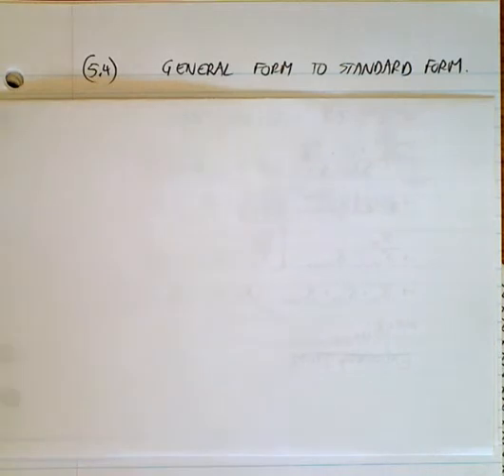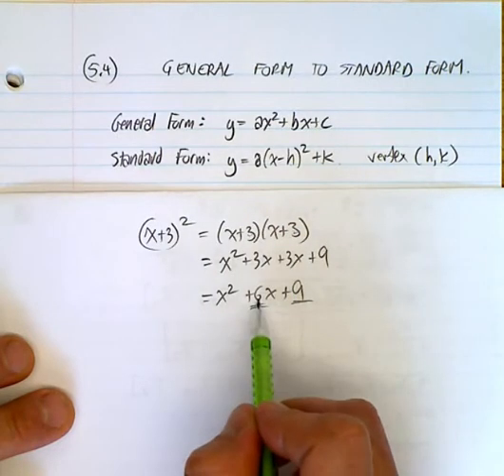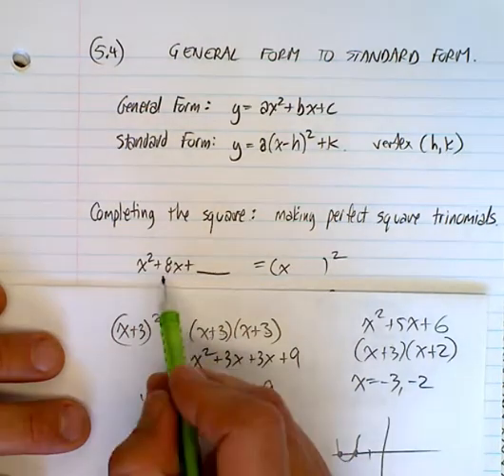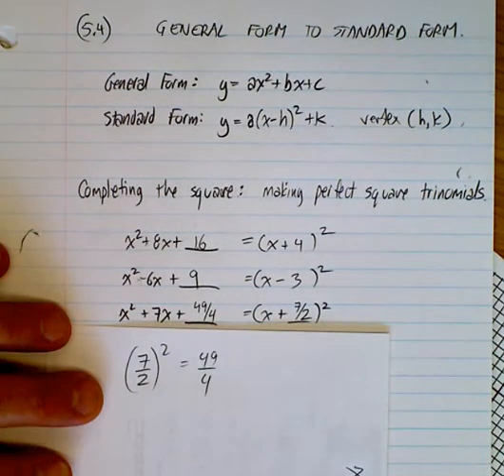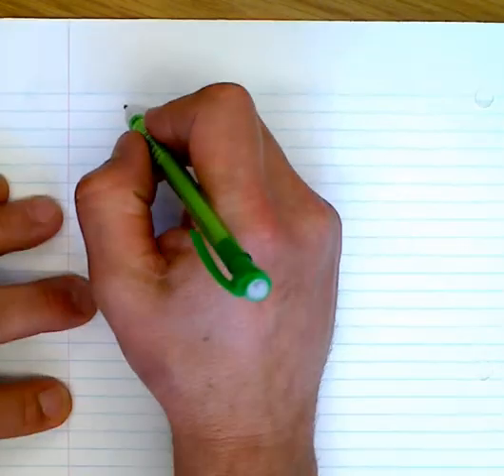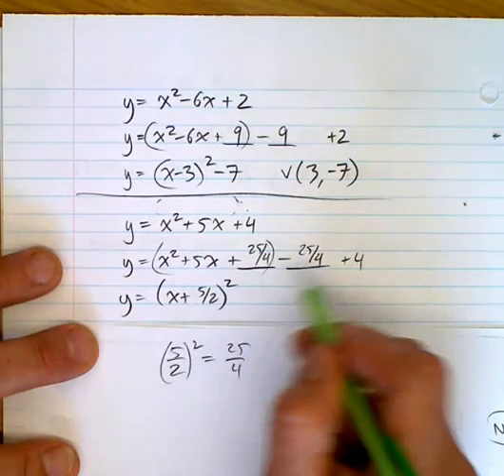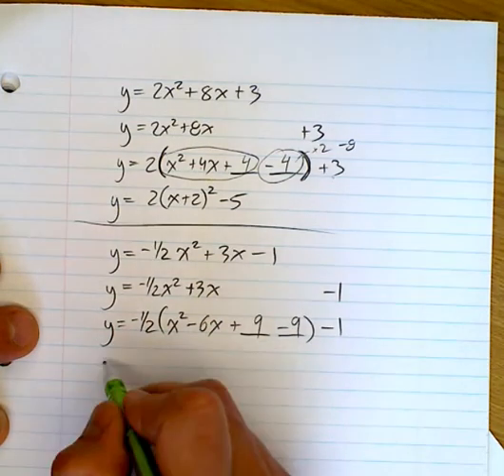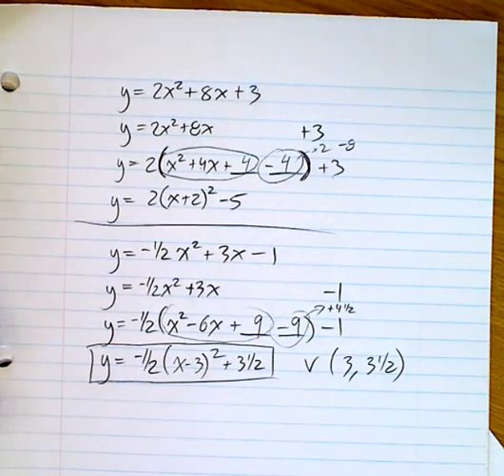(5.4) General form to standard form (Completing the square)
How to convert a quadratic function from general to standard form (vertex form) so that we can graph it more readily.